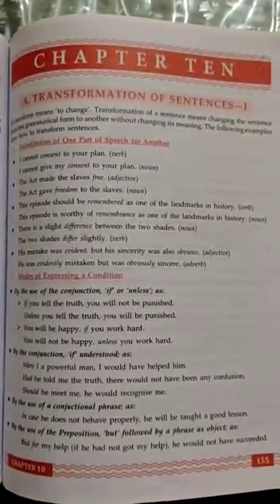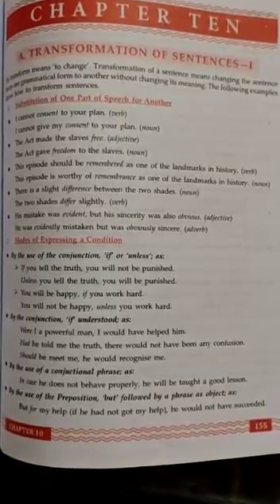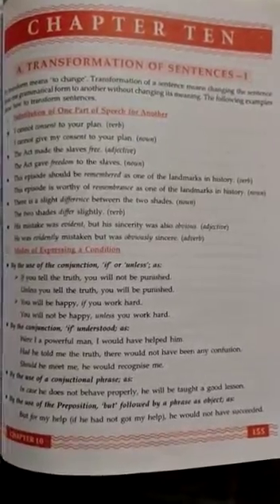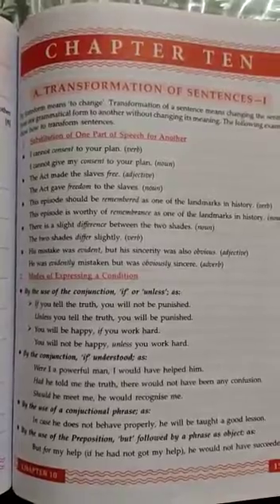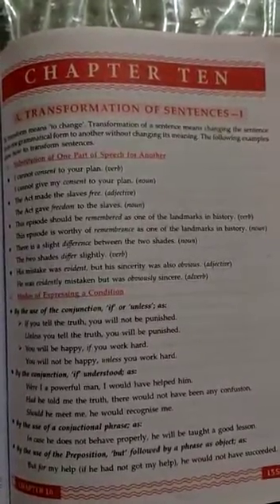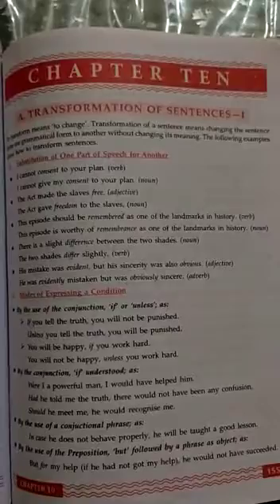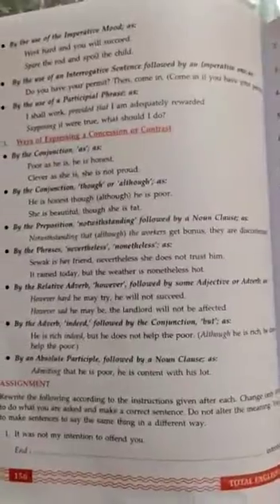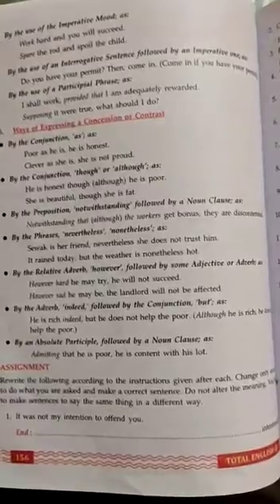IX Rose ch10 Transformation of Sentences -1.Eng 1